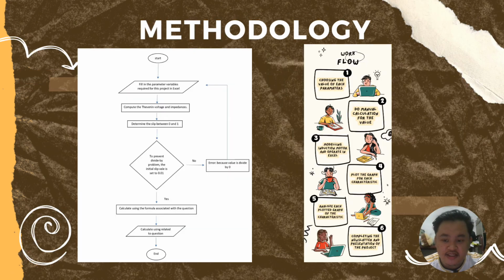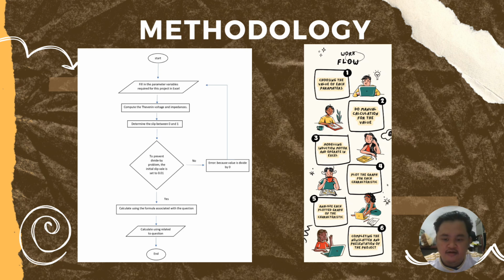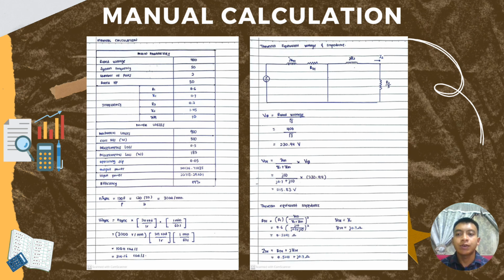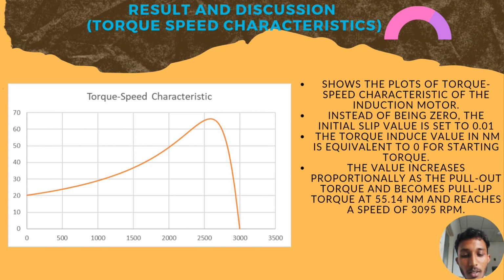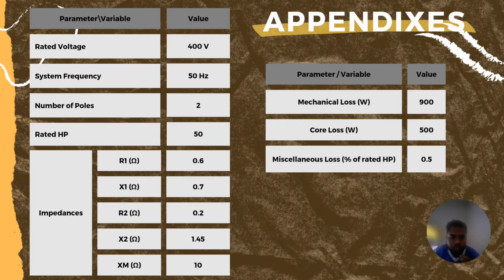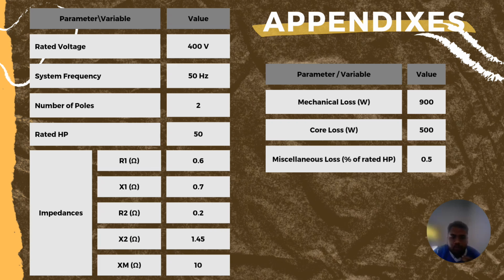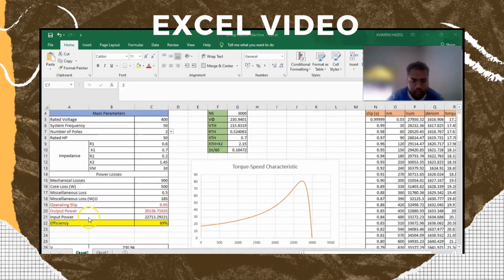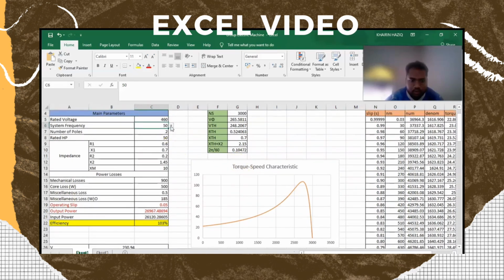ELECTRIC MACHINE PROJECT GROUP2 SECTION2